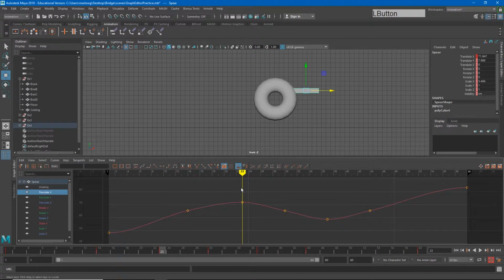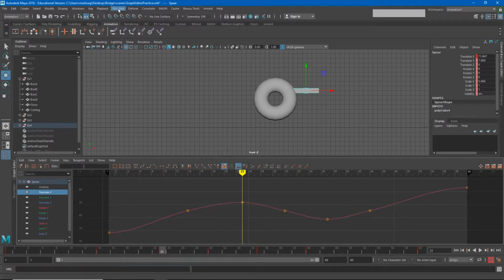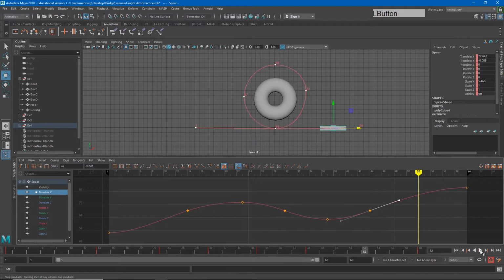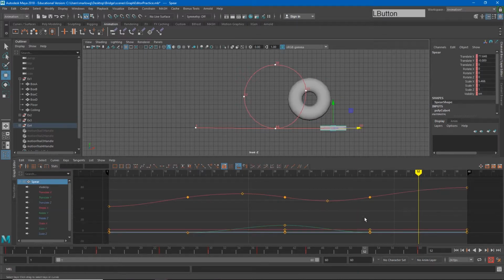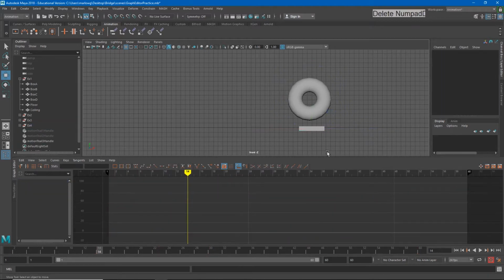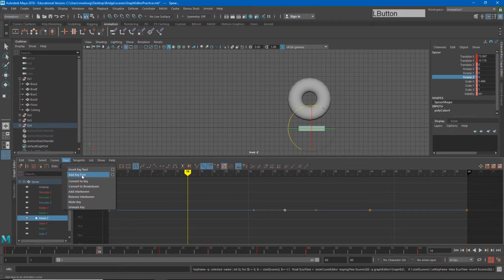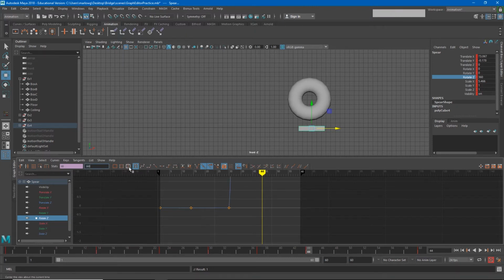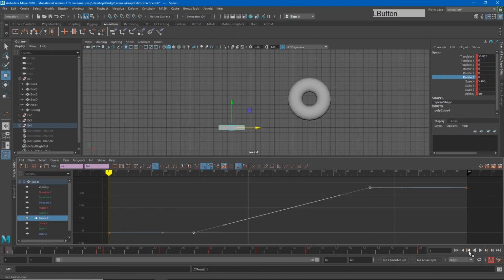POA: Altering Animation Using the Graph Editor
Video guide for using and reading the graph editor in Maya for DIGM 1800 Principles of Animation (Part 5)